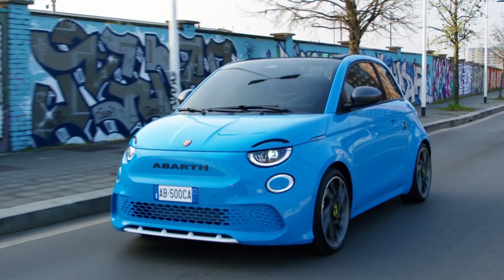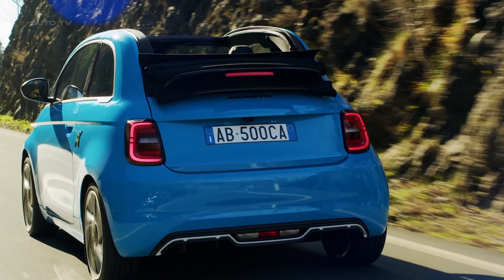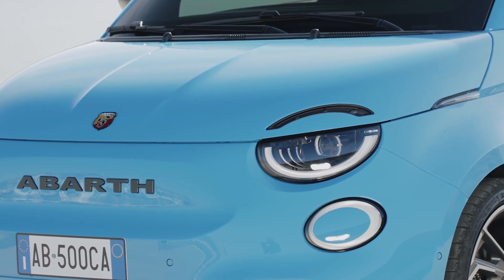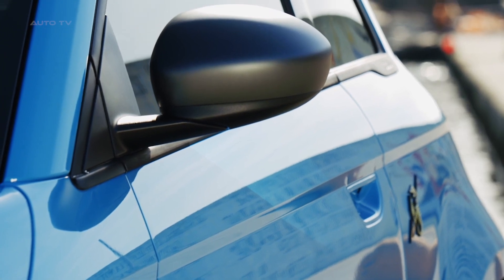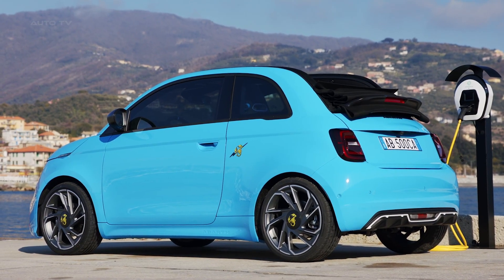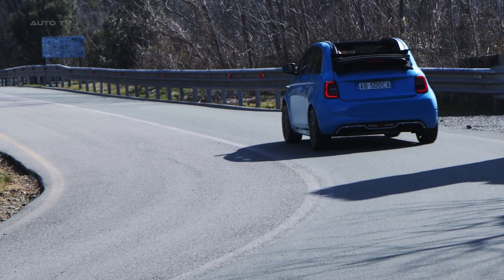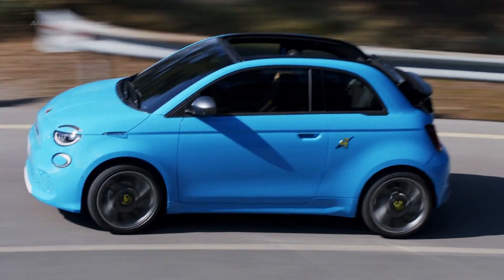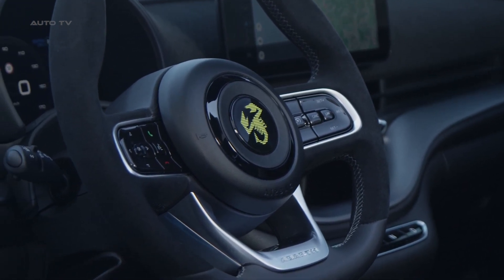NEW 2023 Abarth 500e in Blue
The new Abarth 500e offers three exclusive driving modes on both the Abarth 500e and 500e Turismo: Turismo, Scorpion Street, and Scorpion Track, giving drivers total freedom to fully enhance the sporty set-up and unleash the power of their Abarth. In Turismo mode, the car allows for smoother acceleration and uses less power for an efficient yet exciting driving experience. Scorpion Street mode offers top performance while maximising regenerative braking, and in both Turismo and Scorpion Street modes, one-pedal driving is offered. Finally, the Scorpion Track mode is designed for those who are looking for maximum performance without the one-pedal driving function.

The new Abarth 500e is equipped with an 85-kW fast-charging system to charge the car’s battery very quickly and guarantee never-ending fun. All it takes is less than five minutes to build up a sufficient energy reserve for daily mileage requirements (around 25 miles), which is less than the time it takes to choose your next destination. When in a hurry, the fast charge reaches 80% of the range in only 35 minutes.

The Abarth 500e is priced at £34,195 for the hatchback and £37,195 for the cabrio, while the Abarth 500e Turismo is priced at £38,195 for the hatchback and £41,195 for the cabrio. Customers can choose from five colours for both the 500e and the 500e Turismo: Antidote White, Venom Black, Adrenaline Red, plus the brand-new Acid Green and Poison Blue.